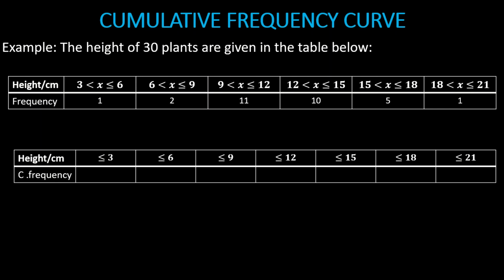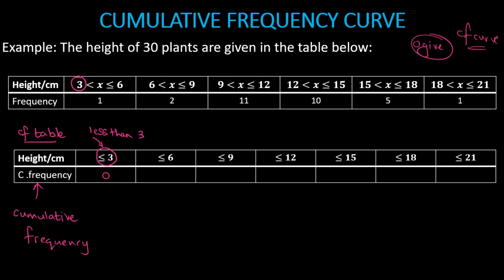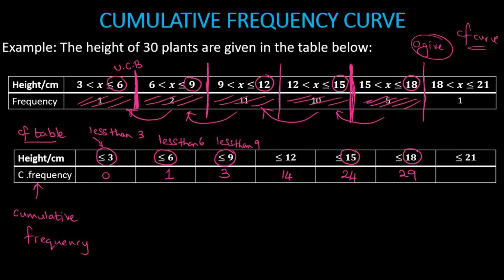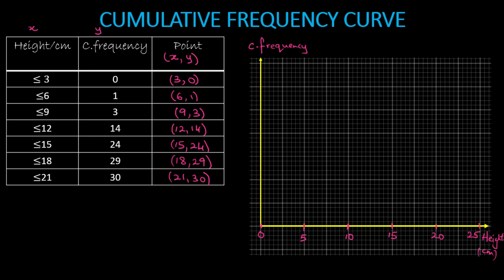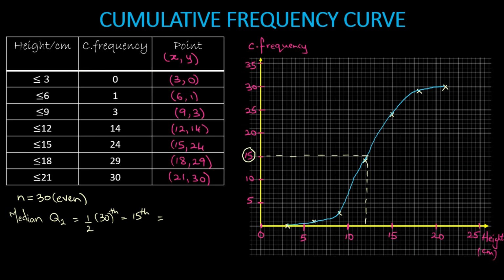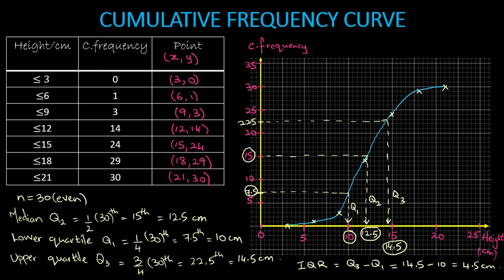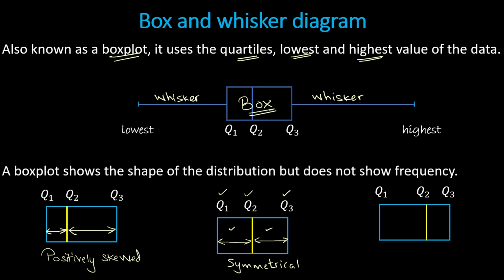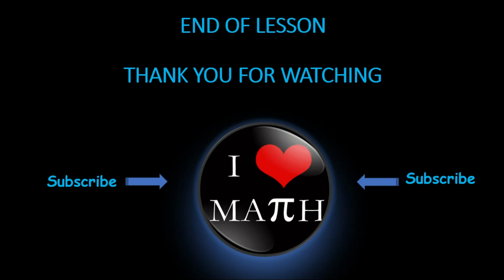grade13(2021)lesson 2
S1:Cf curve